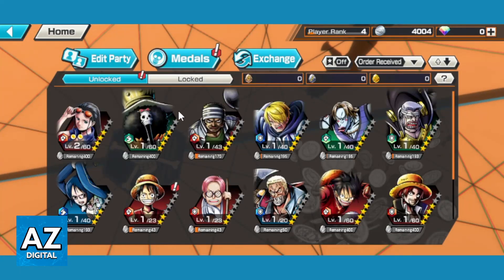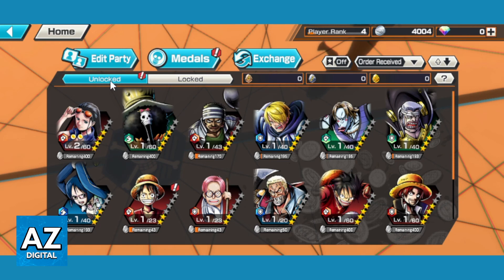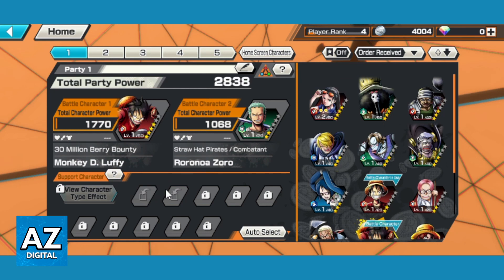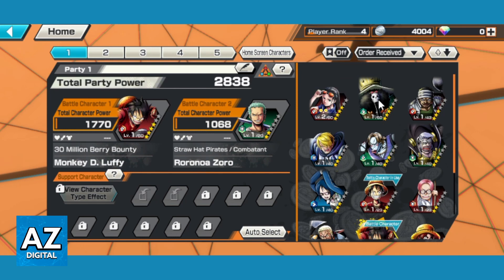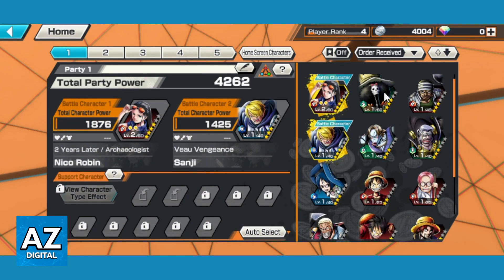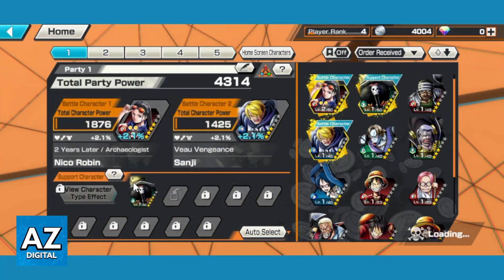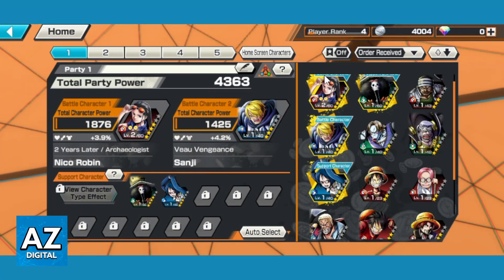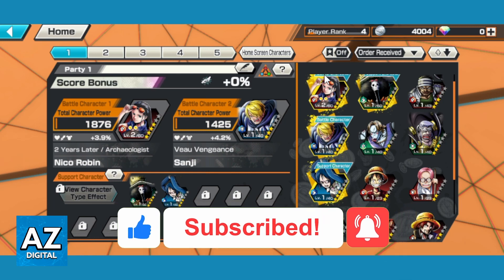How To Change Character in Bounty Rush (Very EASY!)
In this video I will clear your doubts about how to change character in bounty rush, and whether or not it is possible to do this.